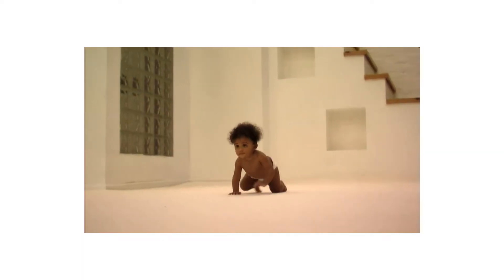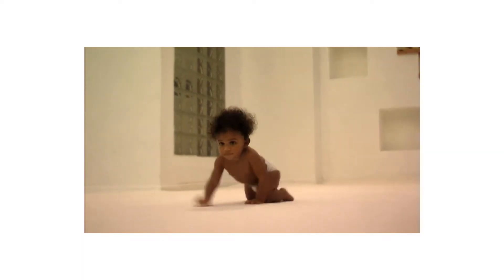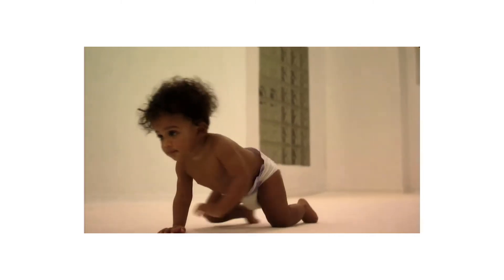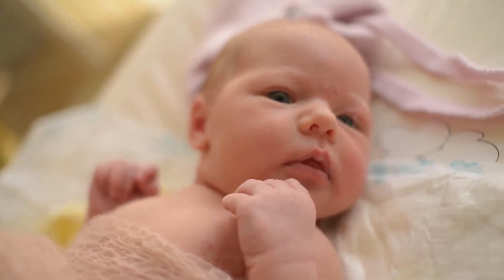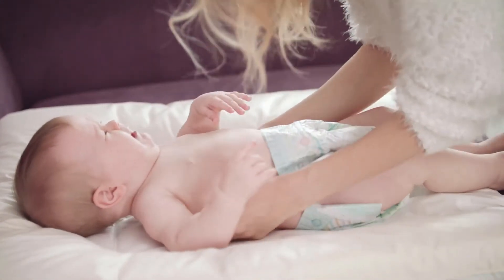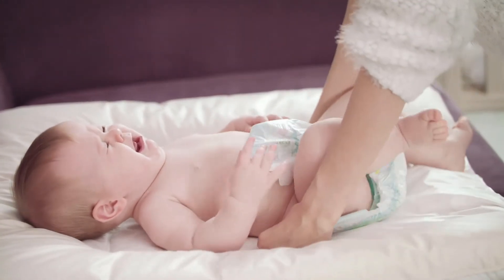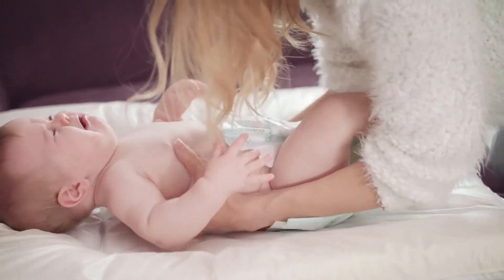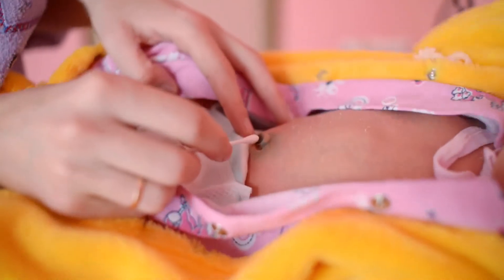Wooden Baby Brush Set with Natural Goat Hair Bristles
Make sure this fits. by entering your model number.. ★ Premium hairbrush set for newborns, infants, and toddlers with fine hair.. ★ Premium hairbrush set for newborns, infants, and toddlers with fine hair.. ★ Gift box packaging that's so cute, you don't even need to wrap it!. ★ Mission driven company - A portion of each purchase is donated to charity supporting children with life-threatening medical conditions.. ★ 100% Money-Back Guarantee - If you are not completely satisfied, return it for a full refund, no questions asked.